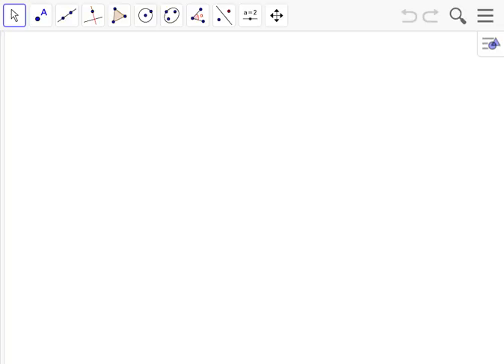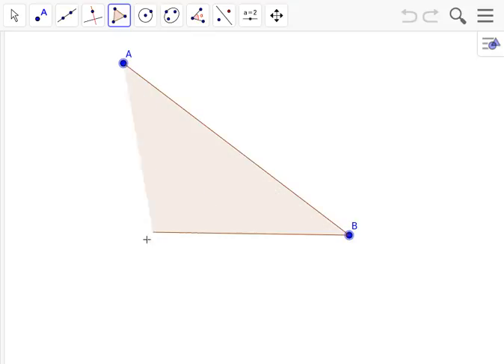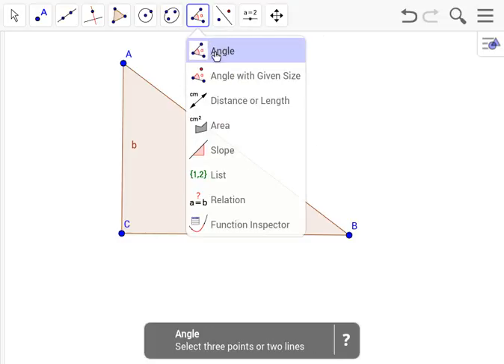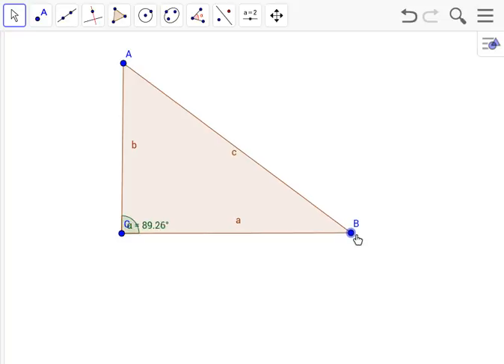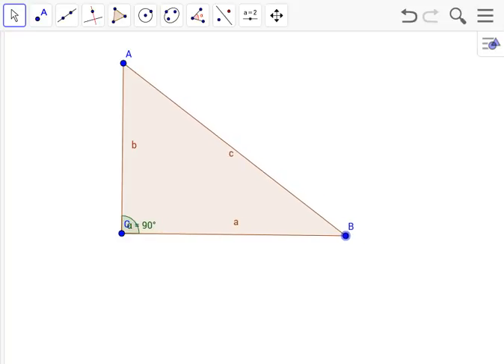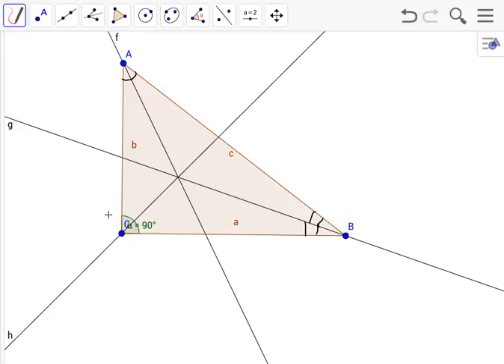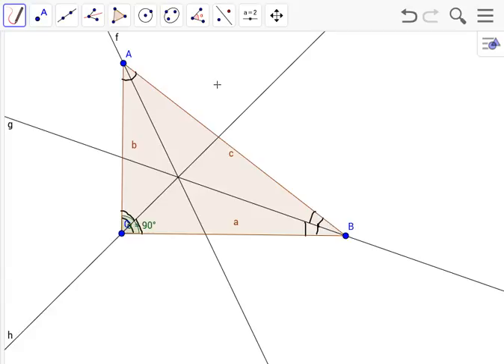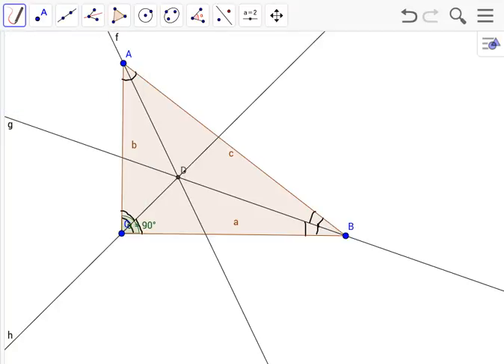Finding/Making the Incenter for a Right Triangle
This video was made for a math project. This video is about me making a right triangle, then finding the incenter of that right triangle. I hope this is what you were looking for and I hope this helped you!